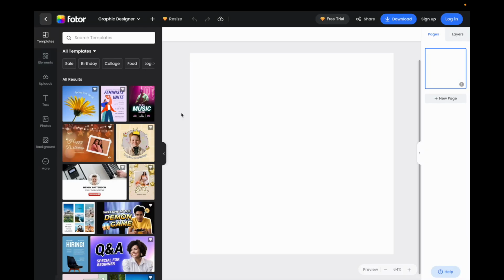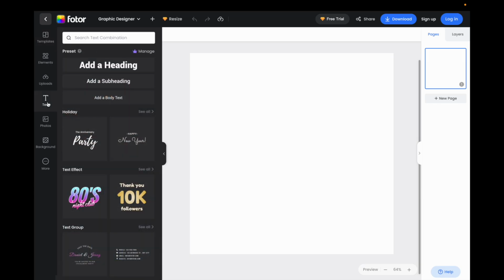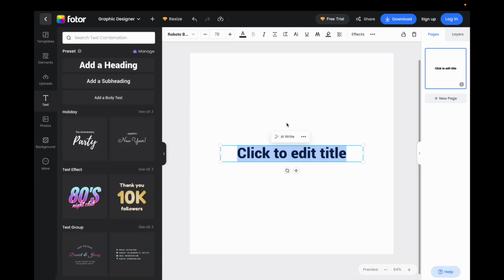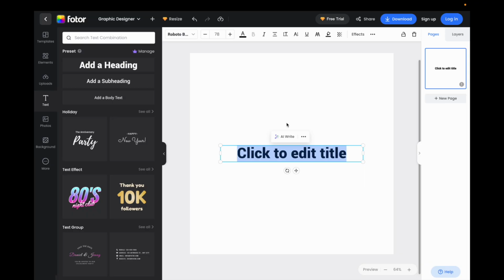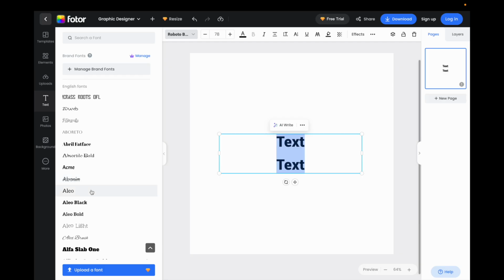How To Bold Text On Fotor | Fotor Tutorial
In this quick and easy Fotor tutorial, you’ll learn how to bold text in your designs using Fotor’s intuitive text editor. Whether you’re creating a social media graphic, poster, or flyer, bolding text helps emphasize key messages and improve visual impact. This step-by-step guide will show you how to add text to your canvas, select the text you want to bold, and apply bold formatting using Fotor’s toolbar options. We’ll also touch on font compatibility, alignment tips, and styling tricks to enhance your design. Perfect for beginners and seasoned creators alike, this tutorial will help you make your text stand out with bold effects in just a few clicks.

how to bold text on Fotor design tool, step-by-step tutorial to bold text in Fotor, Fotor text editing for bold fonts, Fotor how to highlight and bold text, how to make titles bold in Fotor